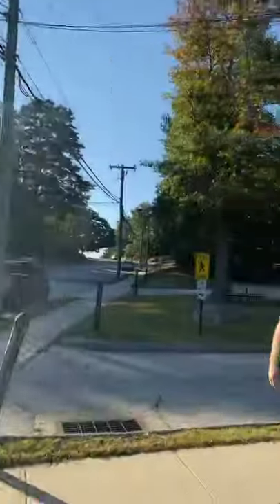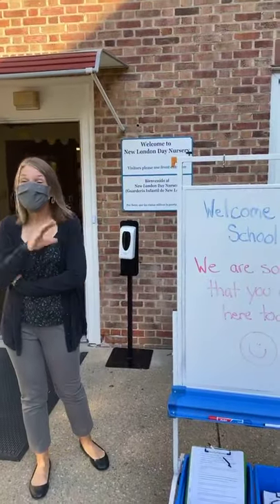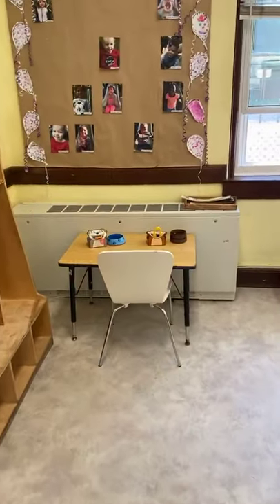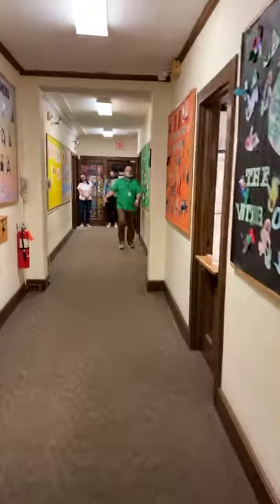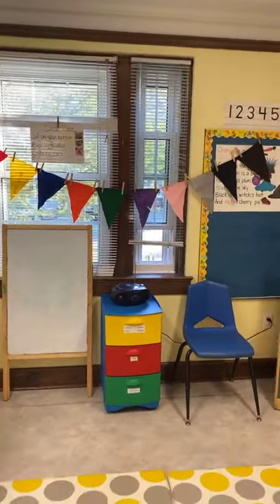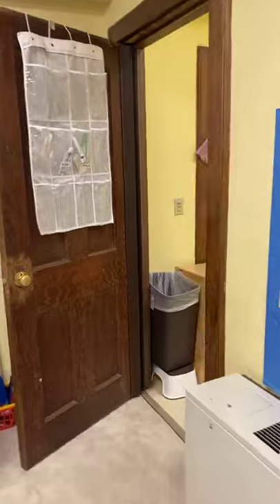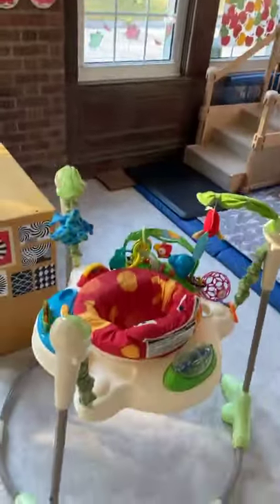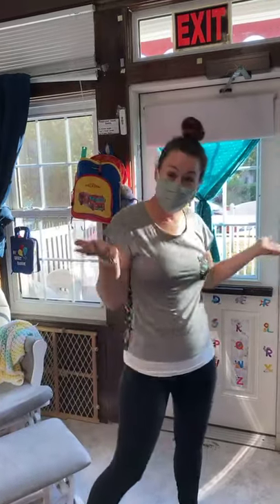Virtual Tour of the New London Day Nursery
The New London Day Nursery (NLDN) located in New London, CT is a program of Child and Family Agency of Southeastern CT.